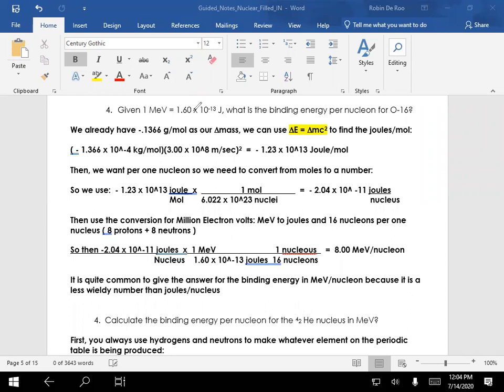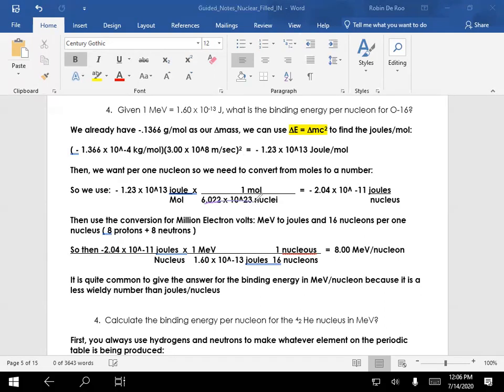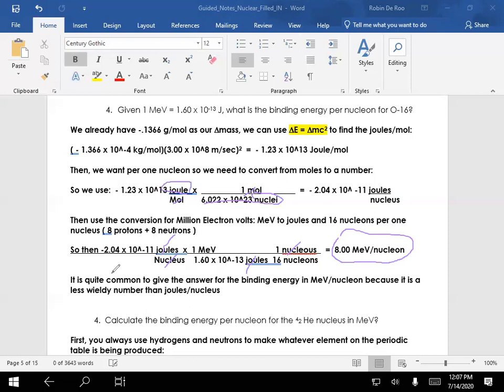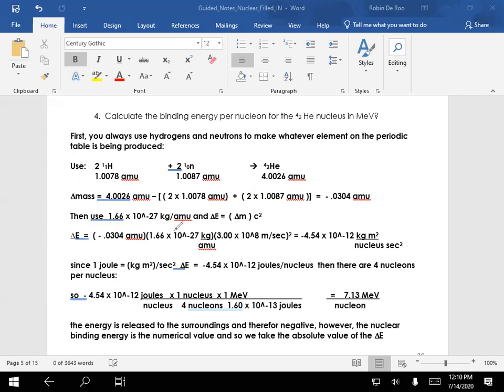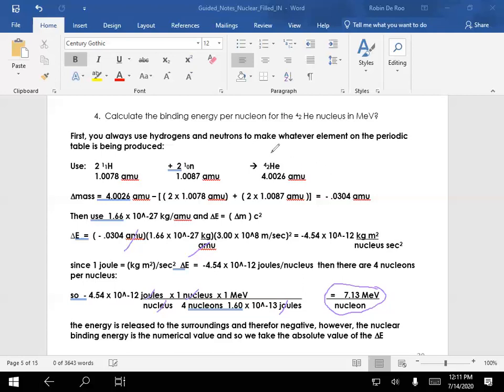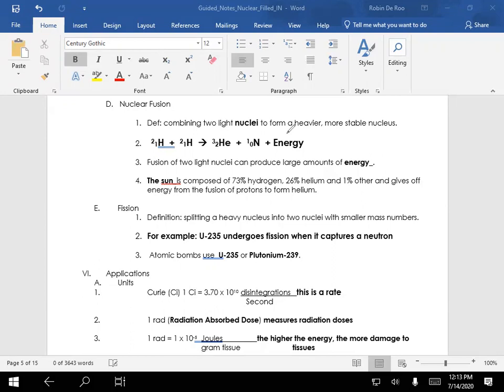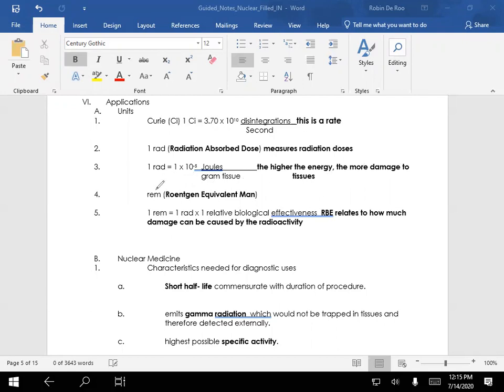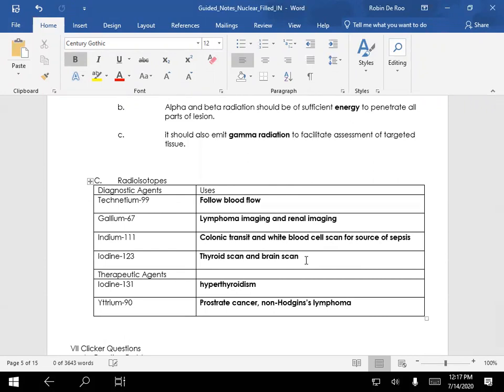Nuclear 4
A continuation of concepts in nuclear, including diagnostic and therapeutic uses of radioactivity